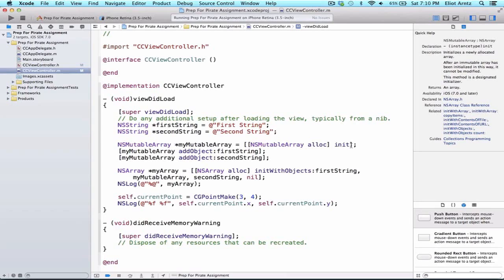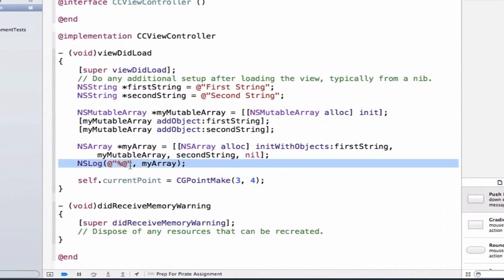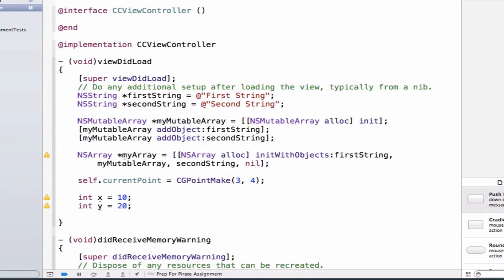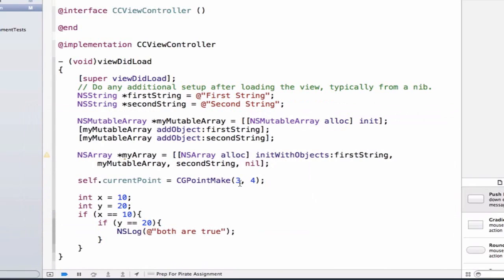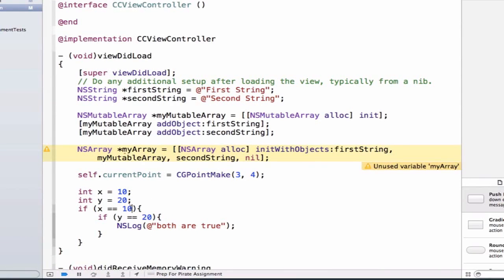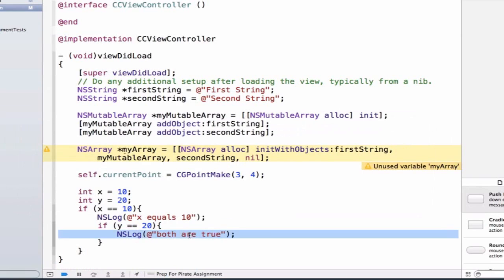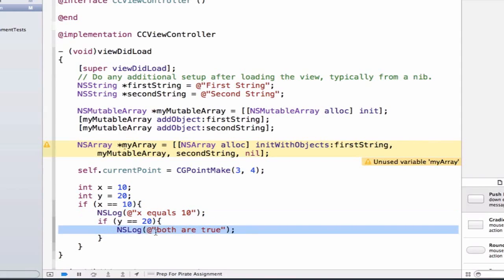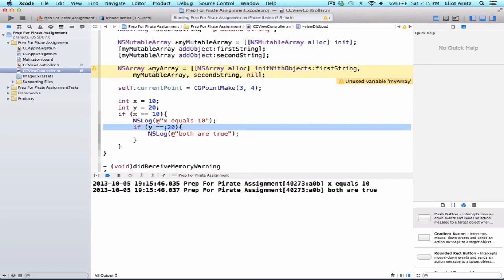Embedded If Statements in Objective C - Tutorial 48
Thanks
ABhishek